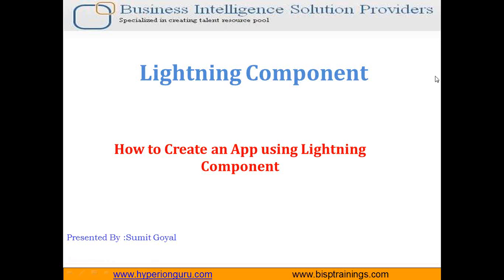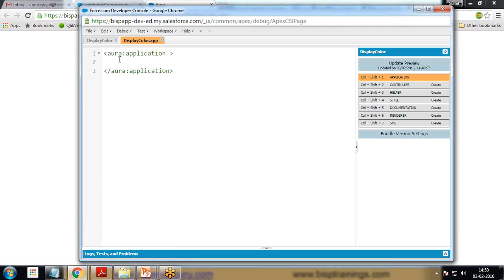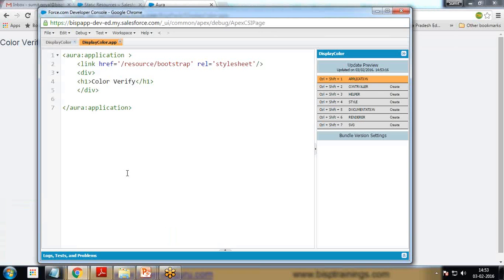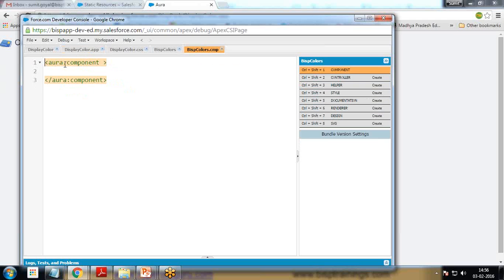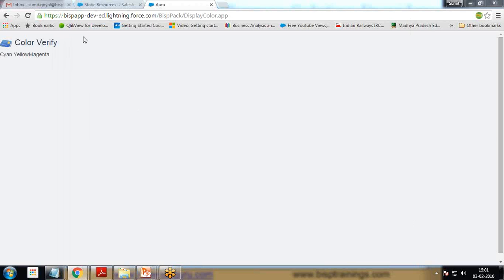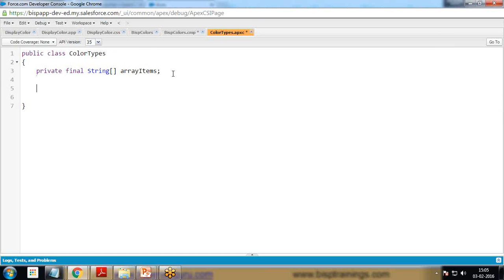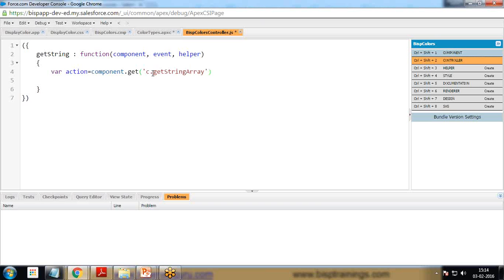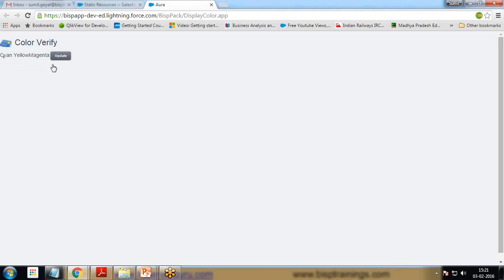How to build an App using Lightning Component